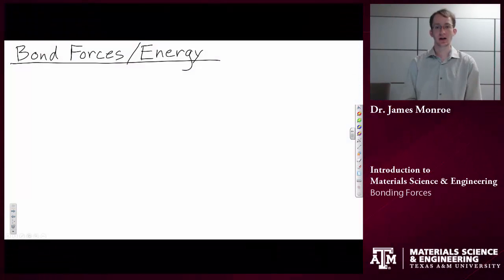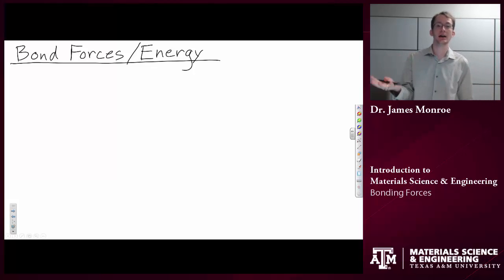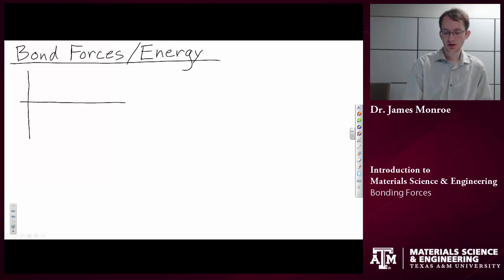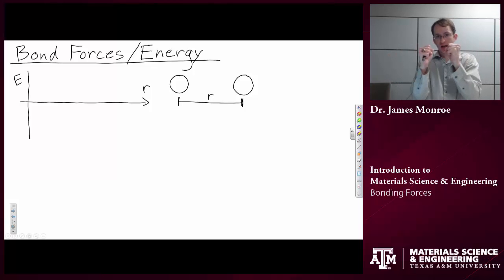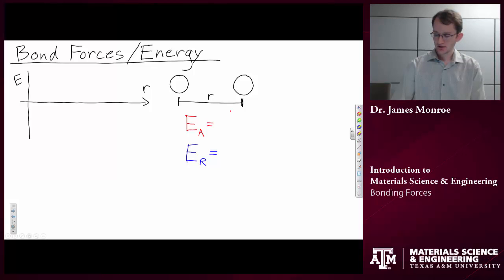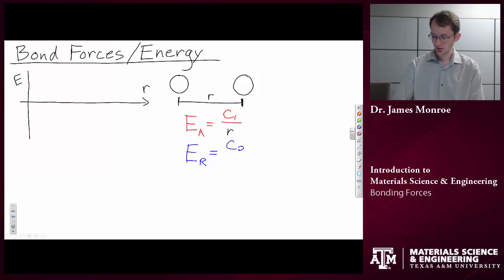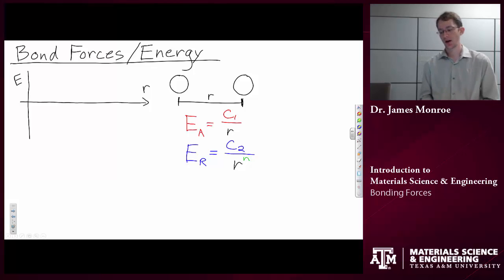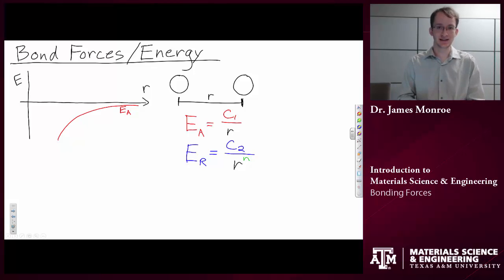Bonding Forces {Texas A&M: Intro to Materials}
Description of interatomic bonding forces holding solids together.